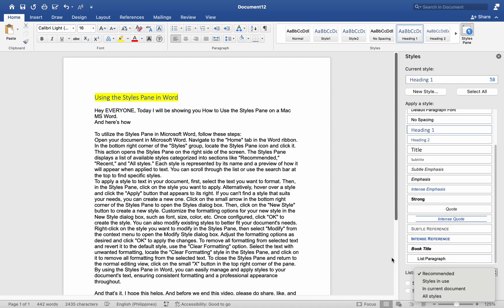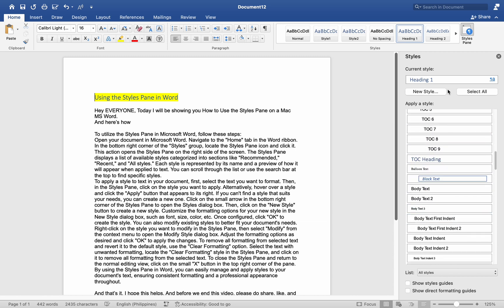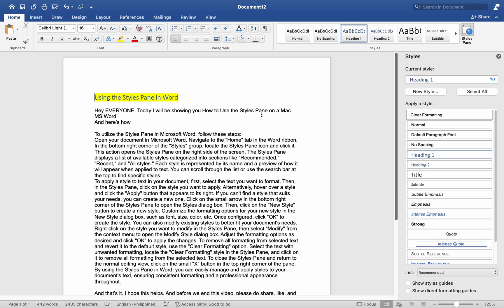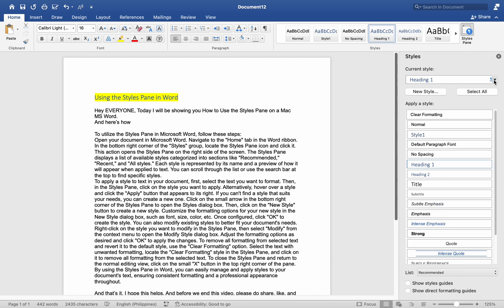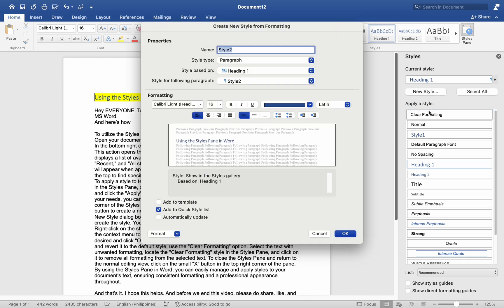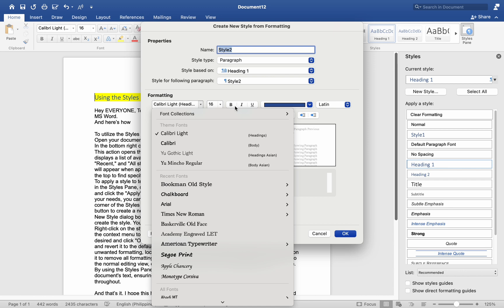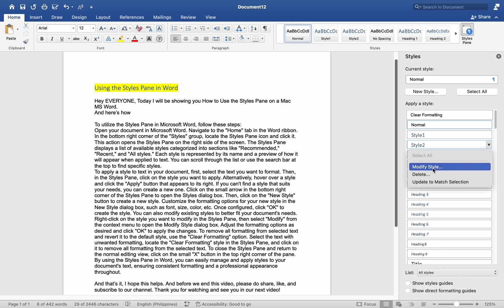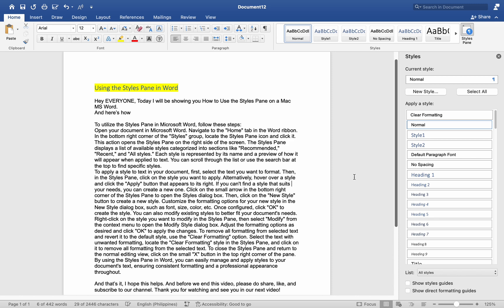How To Use the Styles Pane In a Microsoft Word Document-For MAC Users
In this video,  I show you how to use the styles pane in a Microsoft Word document. These instructions are for MAC users.
✨ **FREE MAC Word eBook Just for You!**
If you want to make the most of MAC Word, this eBook is your ultimate guide. It’s my gift to you for being part of this journey!